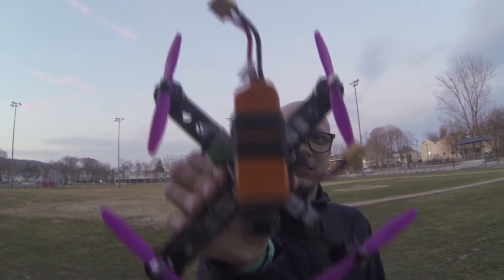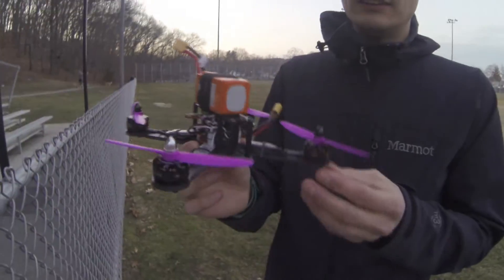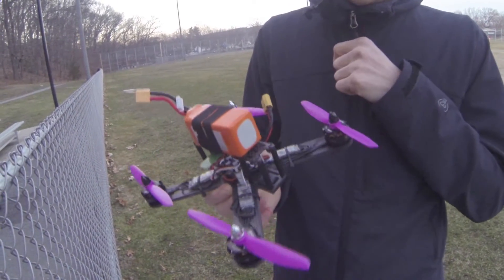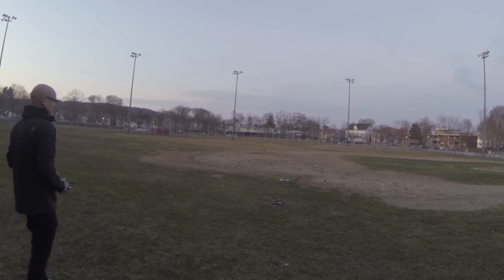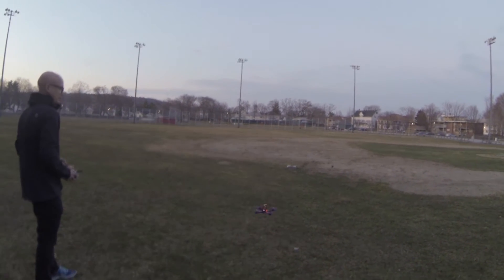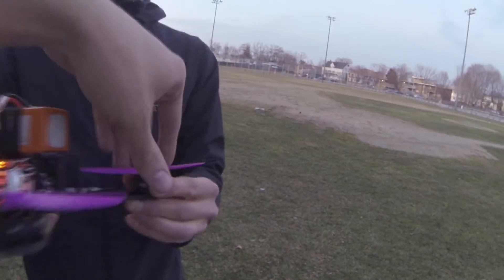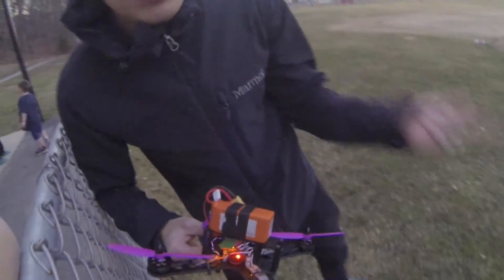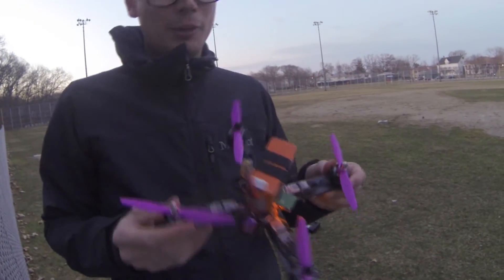Ian's Maiden flight of the new Goby 210 quadcopter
Goby 210
FVT Little Bee 20A
Naze 32 Rev5
Emax MT2204 V2 2300kv
RMRC 4s 1300mah 60C

PIDS:
Stock Cleanflight 1.2.1